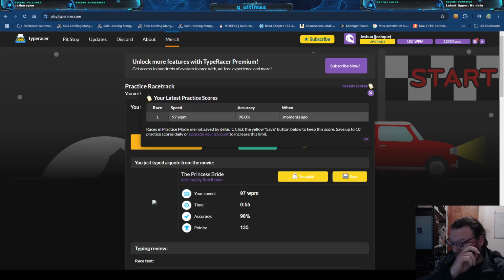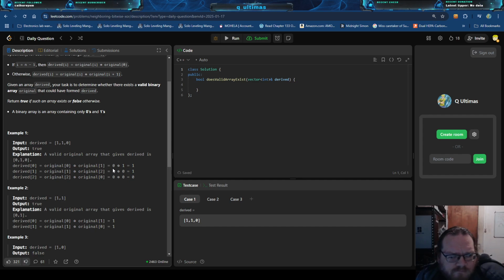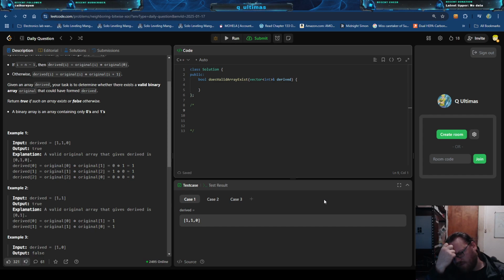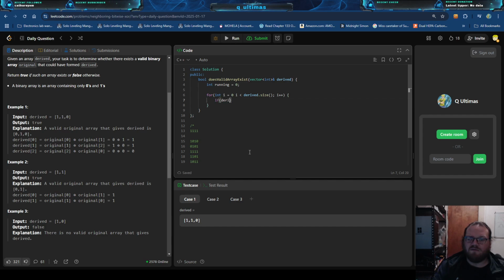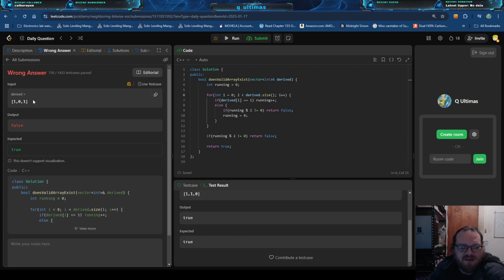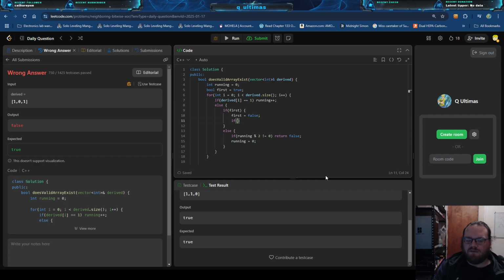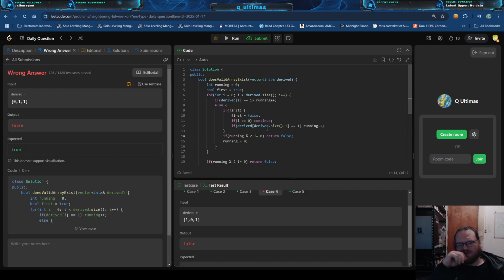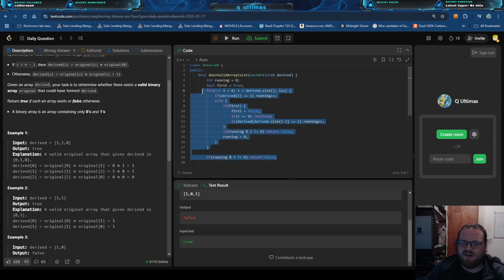Daily Leetcode 2683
2683. Neighboring Bitwise XOR